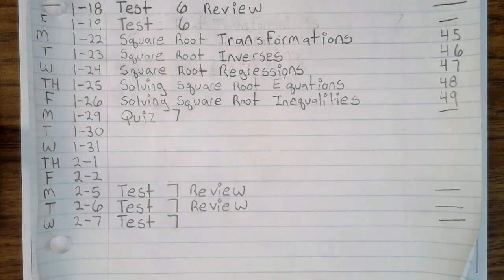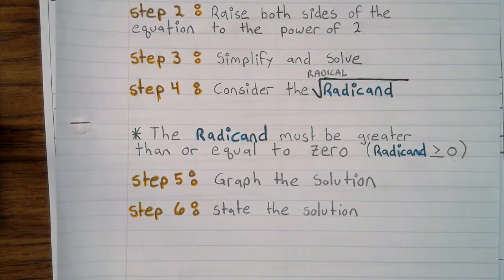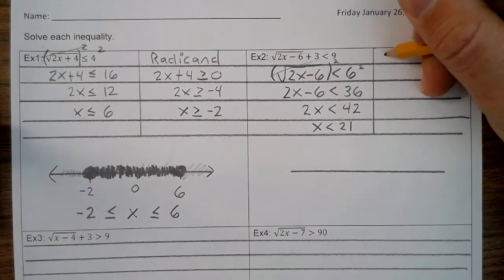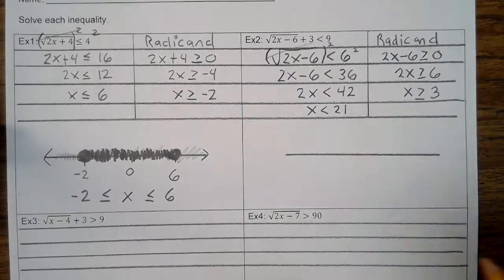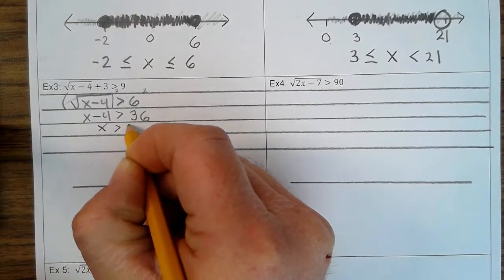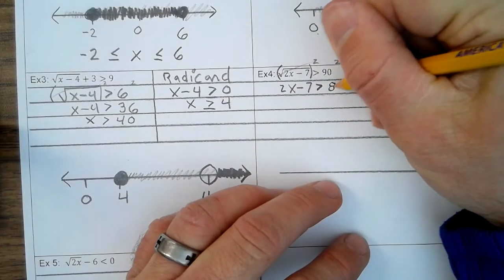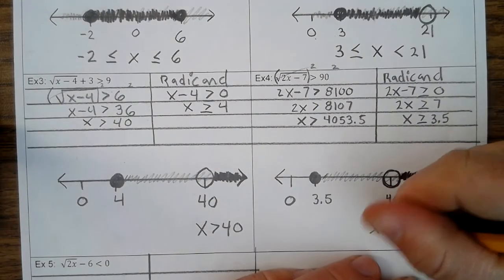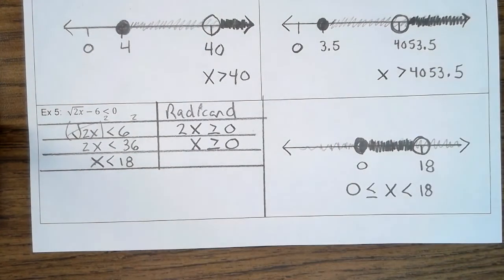1 26 18 Friday Solving Square Root Inequalities